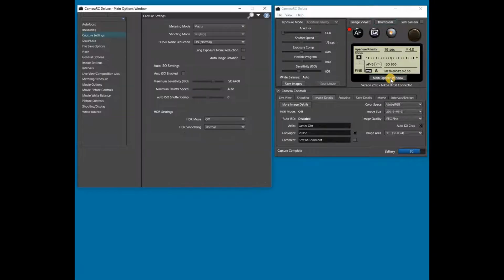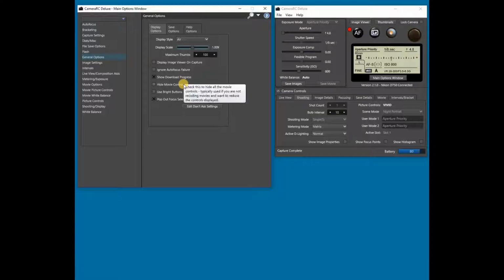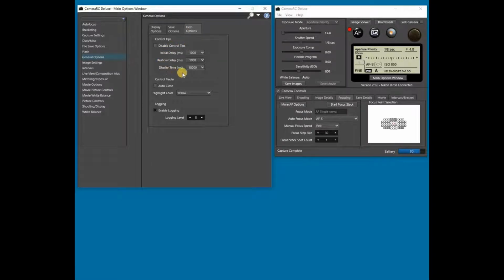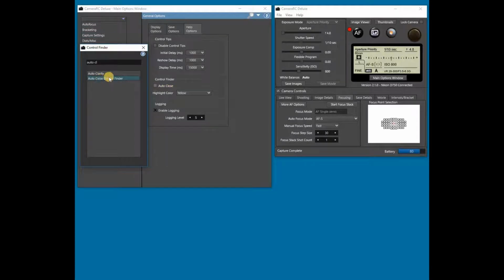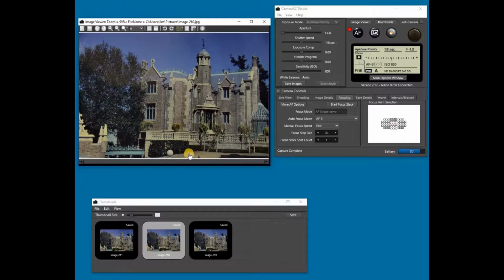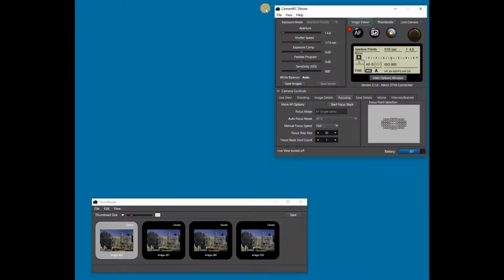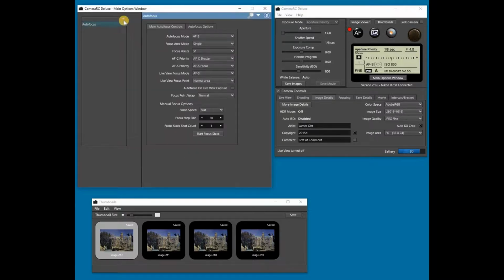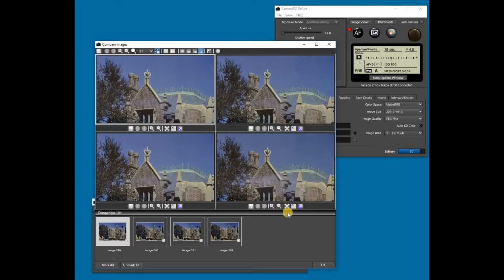CameraRC Deluxe User Interface Overview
A tour of the CameraRC Deluxe Camera Control Panel that includes an overview of the controls on the panel and using the various controls.